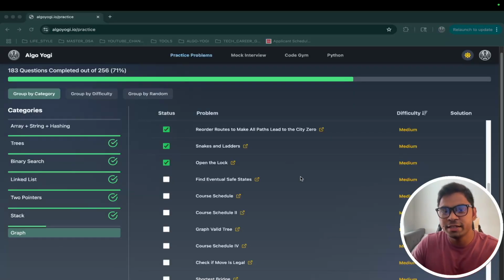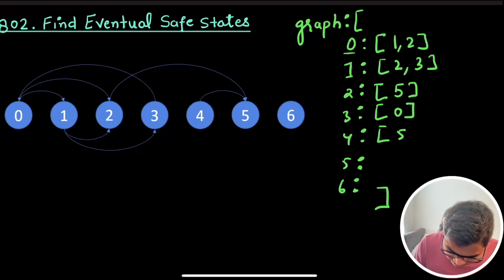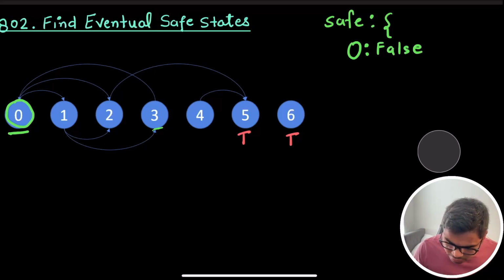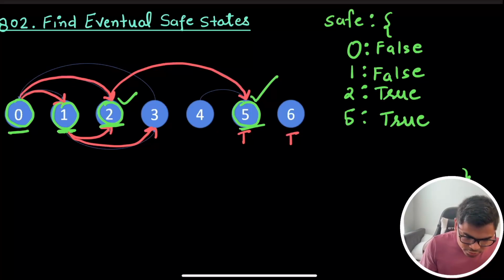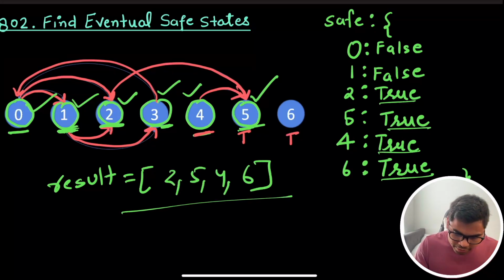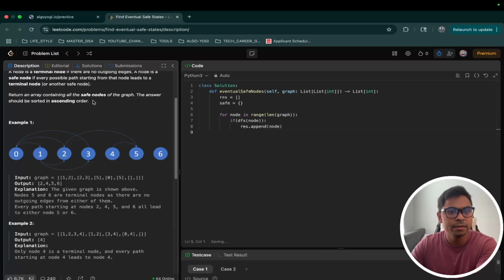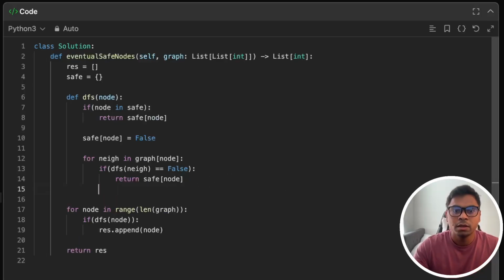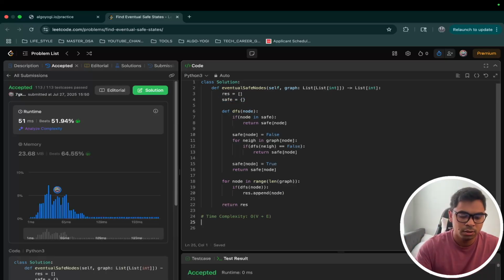LeetCode 802 | Find Eventual Safe States | Python DFS + Cycle Detection | AlgoYogi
In this video, we solve **LeetCode 802: Find Eventual Safe States** using Python and **Depth-First Search (DFS)**.
This problem is all about **detecting cycles** in a directed graph and identifying nodes that eventually lead to terminal states — a powerful use of DFS with memorization.

### ⏱️ Timestamps
0:00 Introduction
0:25 Problem Statement & Graph Representation
1:10 DFS with Cycle Detection Strategy
9:40 Python Code Walkthrough
15:00 Time & Space Complexity

### 💡 Why Watch?
- Learn how to detect **cycles** in a directed graph
- Use DFS with memorization to mark **safe nodes**
- Great prep for problems involving **topological thinking and reachability**